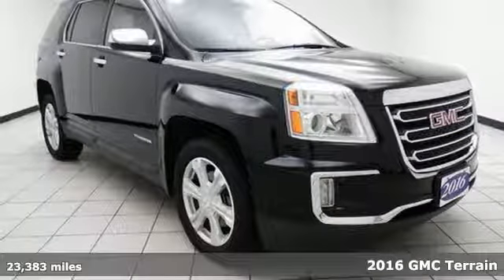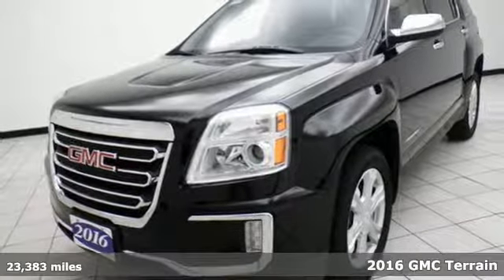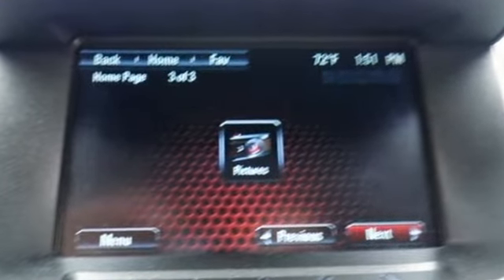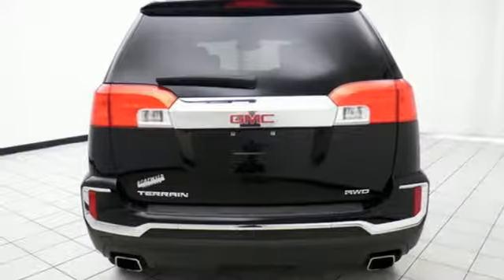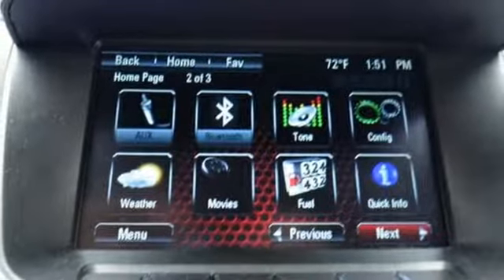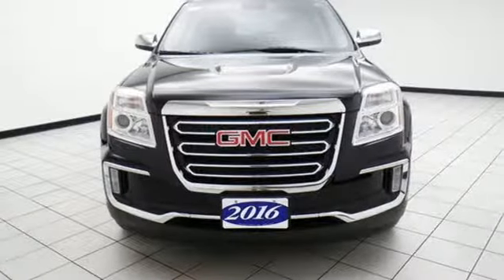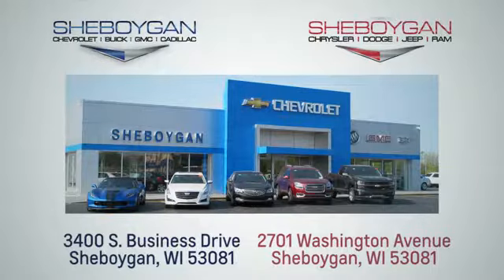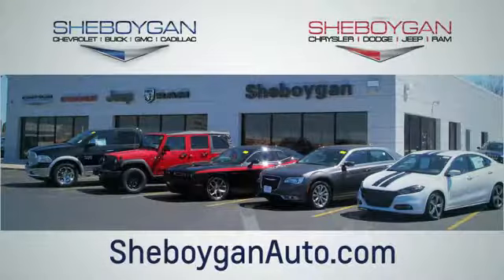Used 2016 GMC Terrain Oshkosh WI Sheboygan, WI 16T005 - SOLD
Year: 2016
Make: GMC
Model: Terrain
Trim: SLT
Engine: 3.6L V6
Transmission: Automatic 6-Speed
Color: Onyx Black
Mileage: 23383
Stock #: 16T005
VIN: 2GKFLUE3XG6189435
A winning value!! Yes I am as good as I look! Standard features include: Leather seats Bluetooth Remote power door locks Power windows with 2 one-touch Heated drivers seat Automatic Transmission 4-wheel ABS brakes Air conditioning with climate control Cruise control Audio controls on steering wheel Traction control - ABS and driveline Multi-function remote - Remote engine start Tilt and telescopic steering wheel Power heated mirrors 8-way power adjustable drivers seat Heated passenger seat Head airbags - Curtain 1st and 2nd row Passenger Airbag 4 Doors All-wheel drive Compass External temperature display Tachometer Interior air filtration Clock - In-radio display Trip computer Video Monitor Location - Front Rear spoiler - Lip Intermittent window wipers Privacy/tinted glass Rear wiper Reclining rear seats Rear bench seats Climate controlled - Driver and passenger heated-cushion driver and passenger heated-seatback Front seat type - Bucket Daytime running lights Dusk sensing headlights Stability control - Stability control with anti-roll 4WD Type - Automatic full-time Remote engine start Transmission hill holder Rear defogger Center Console - Full with covered storage Chrome grill... Are you looking for a Dealership you can trust and actually enjoy your car buying experiencea€¦look no further. Our Mission Statement is to treat our customera€TMs with enthusiasm in providing automotive products and services that exceed your expectations. Now many dealers may say things like this however at Sheboygan Chevrolet Chrysler we a€œwalk ita€ with pride! Our Sales personnel are non-commissioned which means we pay their wages not you! Having trouble finding that perfect vehiclea€¦please allow Sharon Alia and Crissy in our Internet Department help find it for you! A winning value!! Yes I am as good as I look! Standard features include: Leather seats Bluetooth Remote power door locks Power windows with 2 one-touch Heated drivers

Address:
3400 South Business Drive